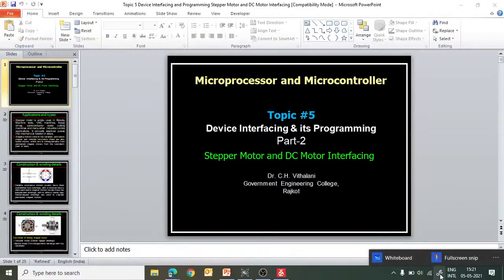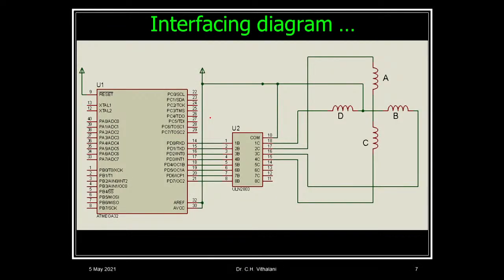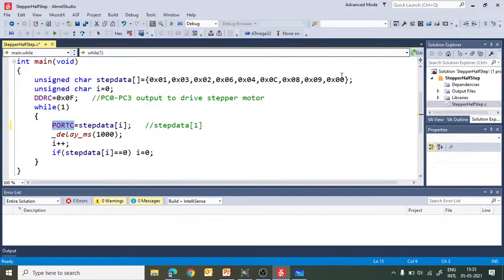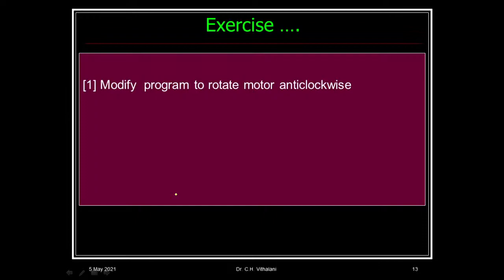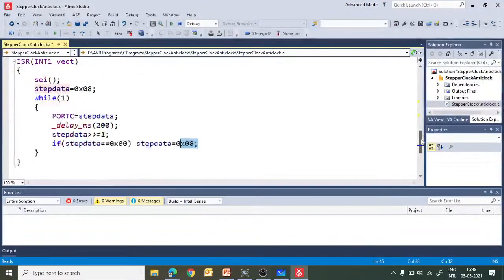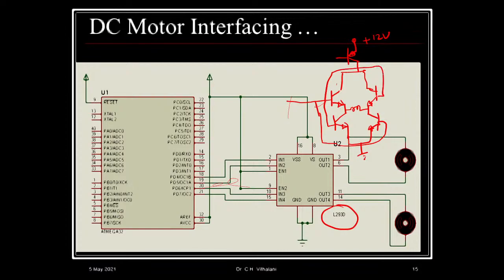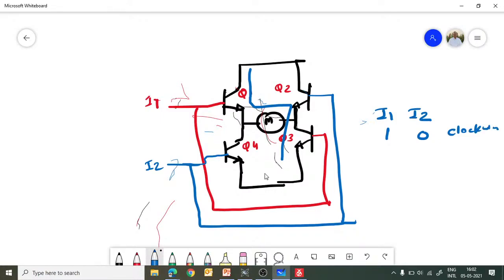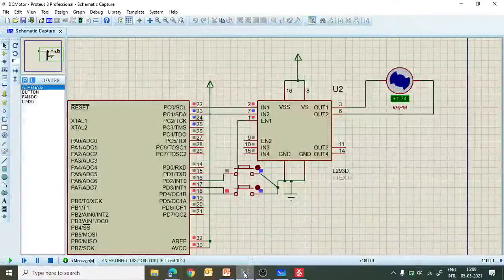Stepper Motor and DC Motor Interfacing and Programming Part-2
Stepper Motor and DC Motor Interfacing and Programming